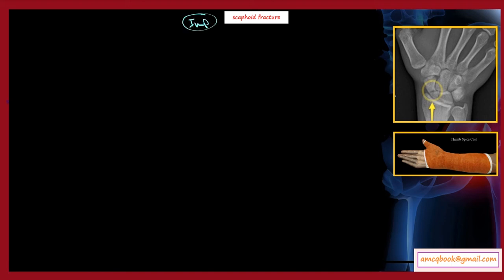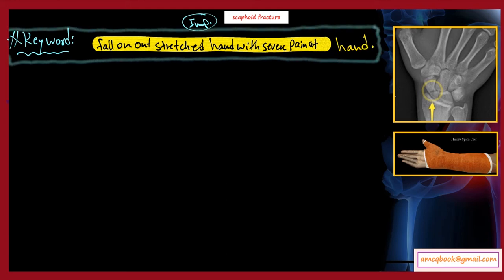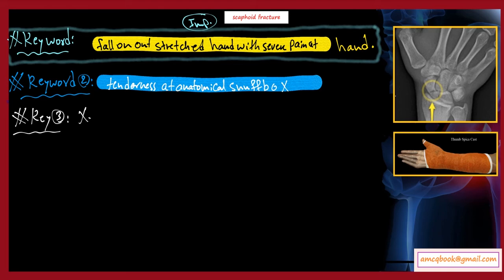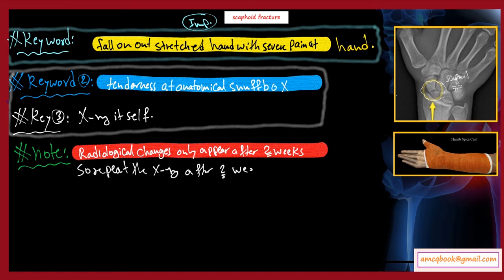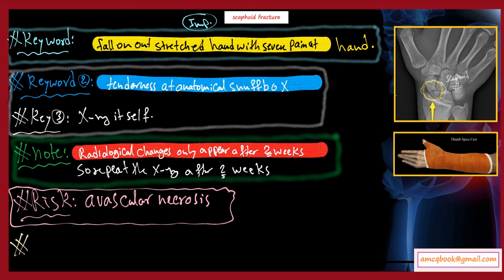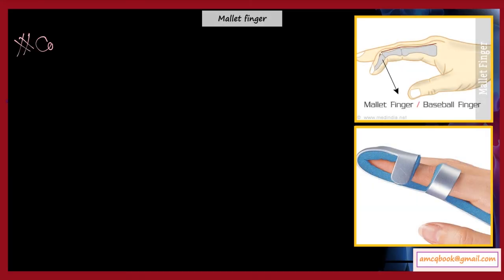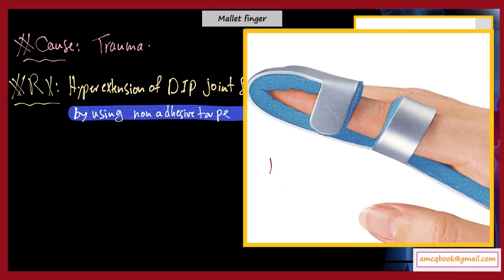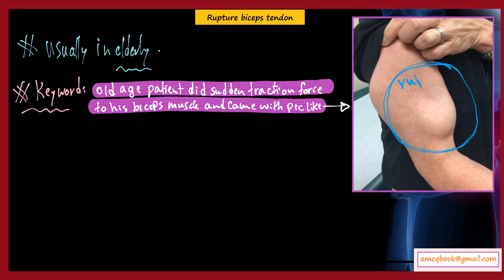scaphoid fracture, mallet finger and rupture biceps tendon notes for Australian medical exam MCQ